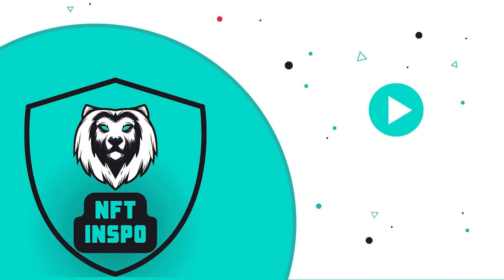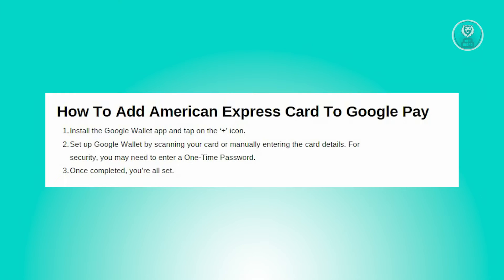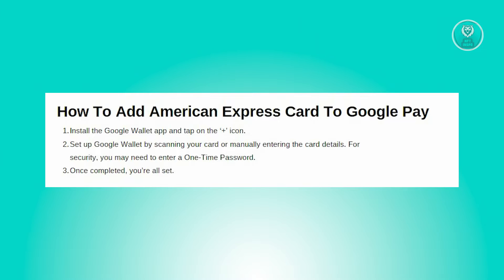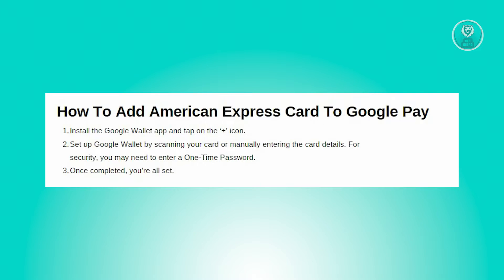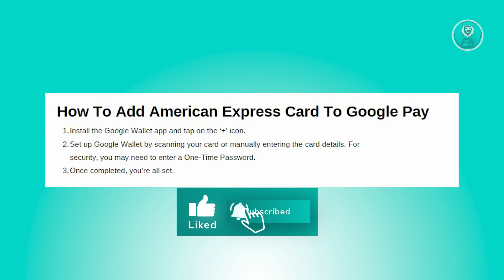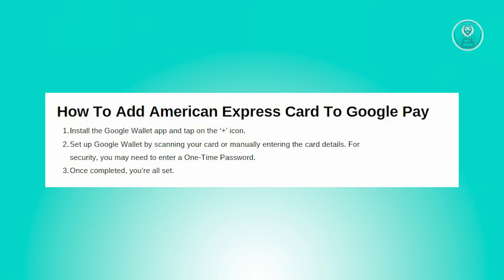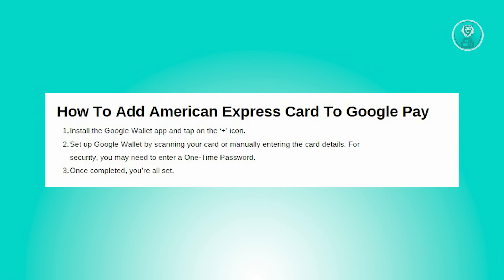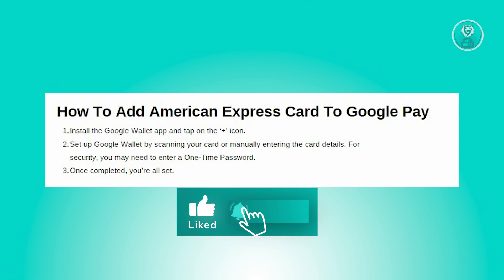How To Add American Express Card To Google Pay 2025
If you want to be able to add American Express card to Google Pay 2025 then this video will be perfect for you!